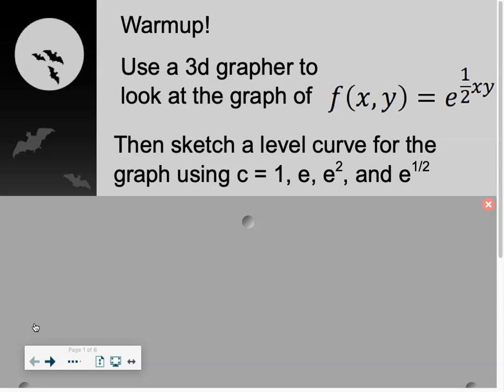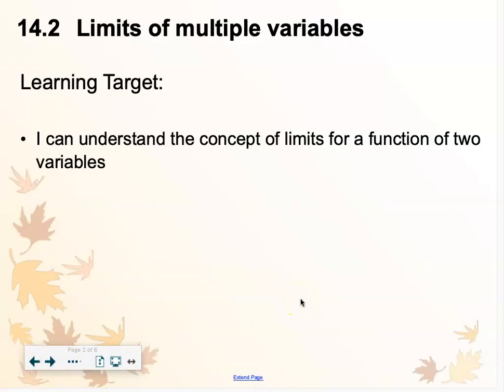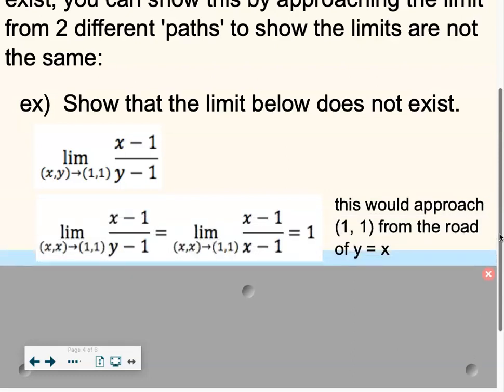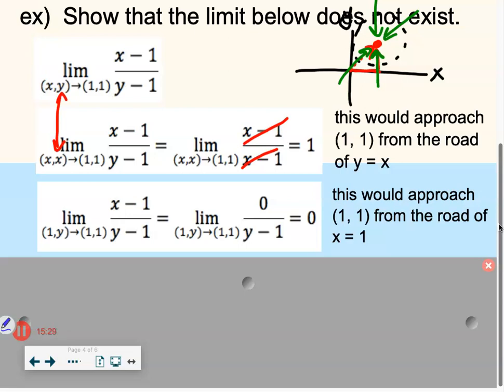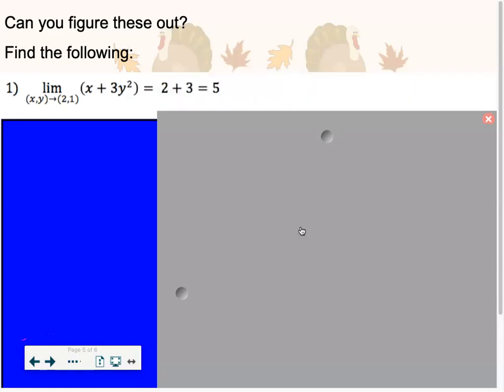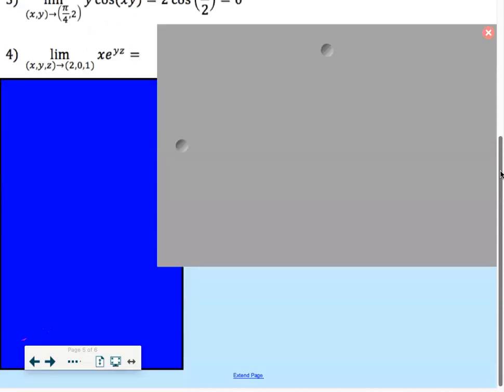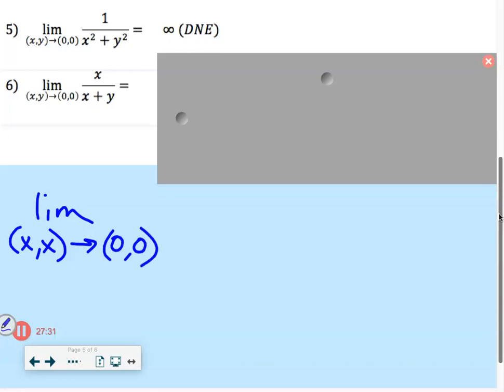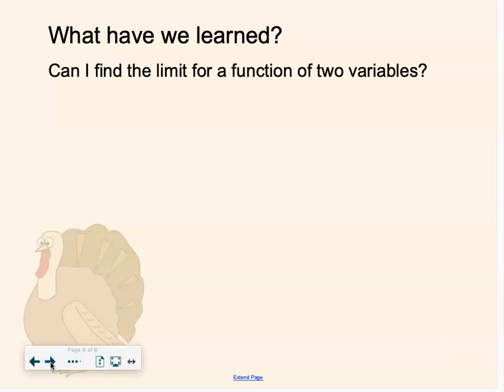multivariable calculus 14.2 limits of mvfs